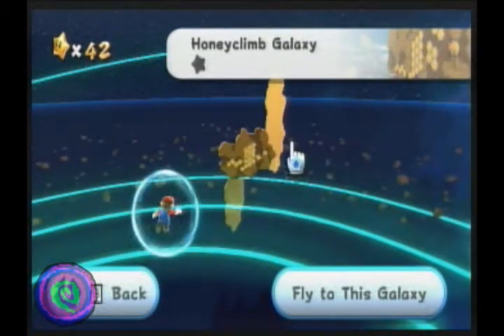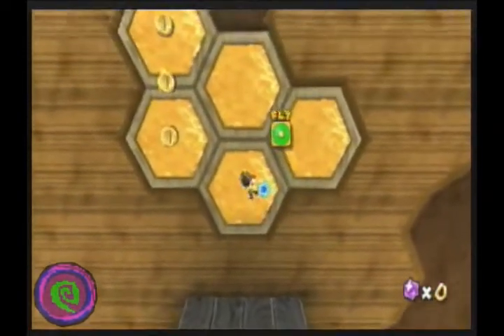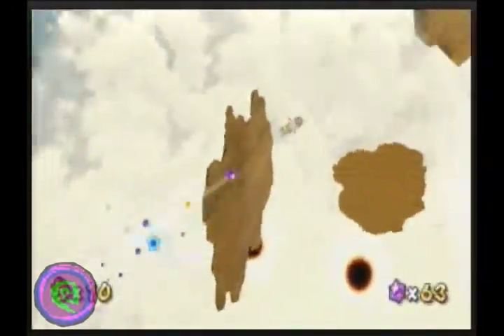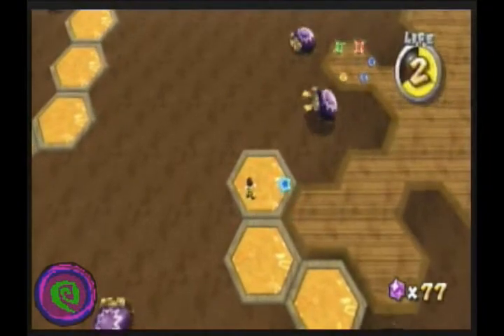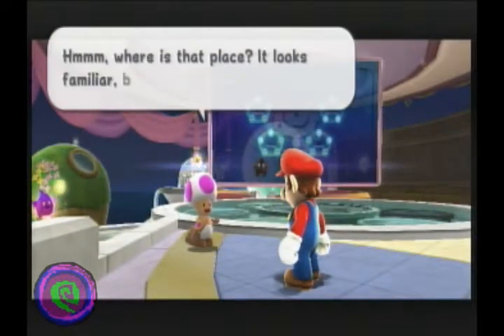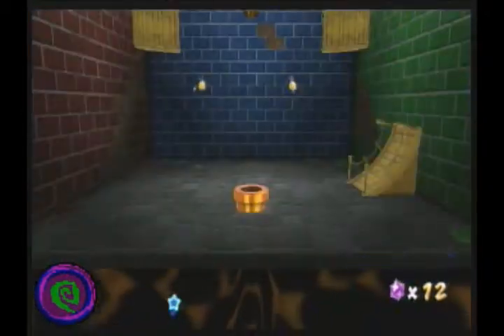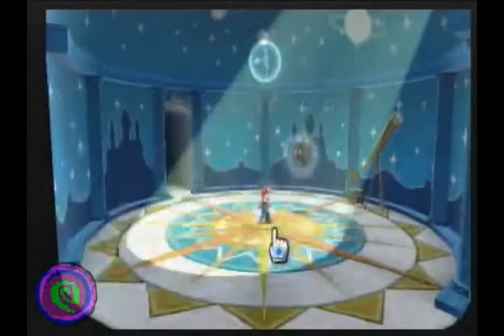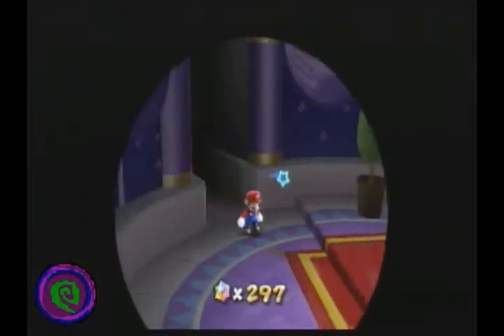Let's Play Super Mario Galaxy | Episode 22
Episode 22 - Backtracking with Luigi

In this episode, we start the Bedroom dome with the only short galaxy in it, as well as backtracking to the Good Egg Galaxy (which we haven't been to in a good 12 episodes or so ago), gaining the first of three of Luigi's stars.

ON-DEMAND MENUS FOR THIS EPISODE:
- Bedroom
- Honeyclimb Galaxy

Mario and friends are copyright Nintendo 1985, 2010
Nintendo Wii created and copyright Nintendo 2006, 2010
My voice copyright ME!